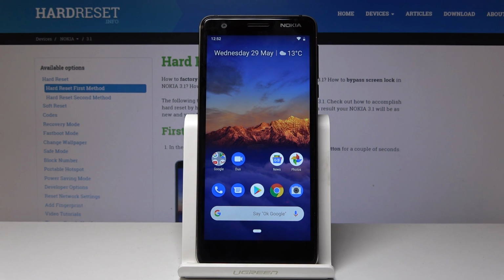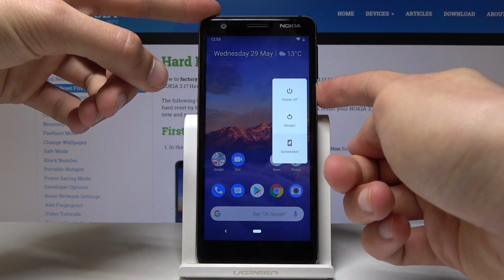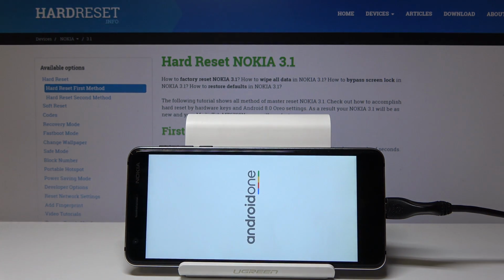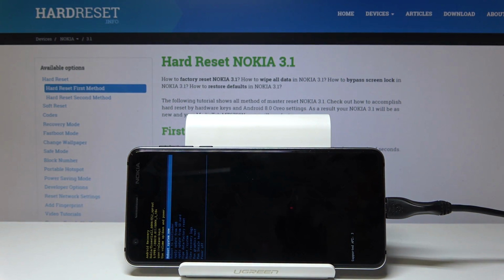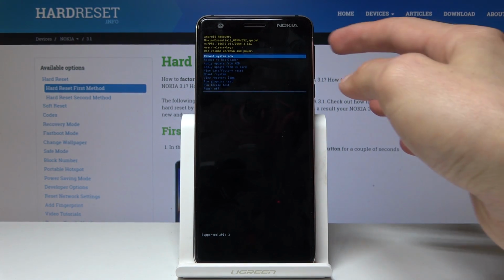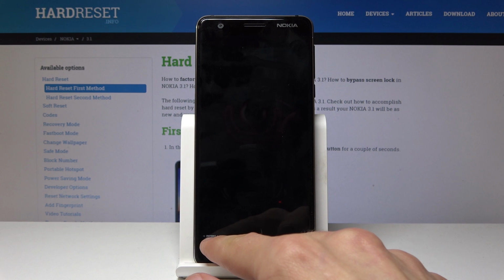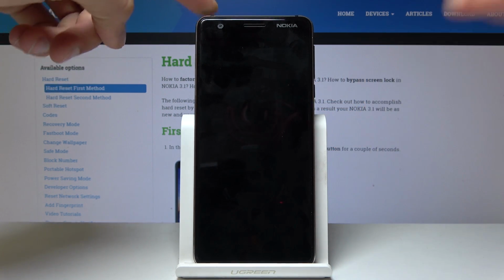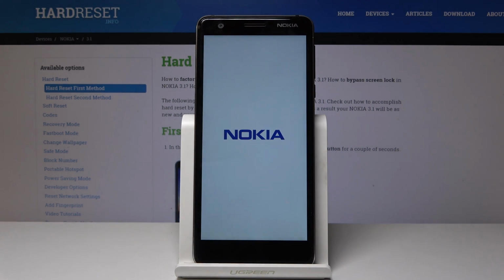FASTBOOT MODE NOKIA 3.1 - How to Enter & Quit Nokia Fastboot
We are presenting the video instruction of getting into the hidden mode, called fastboot mode. If you like to open fastboot mode to perform one of the advanced operations or update the system of your Nokia smartphone. Follow our instruction to use the secret trick to smoothly open this useful mode.

How to enter fastboot mode in NOKIA 3.1? How to open fastboot mode in NOKIA 3.1? How to exit fastboot mode on NOKIA 3.1? How to activate fastboot mode NOKIA 3.1?